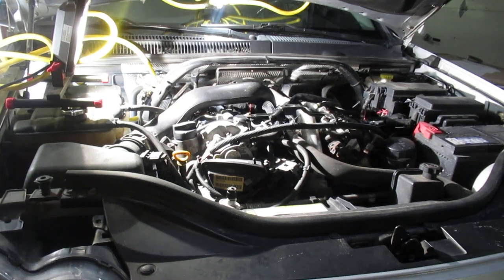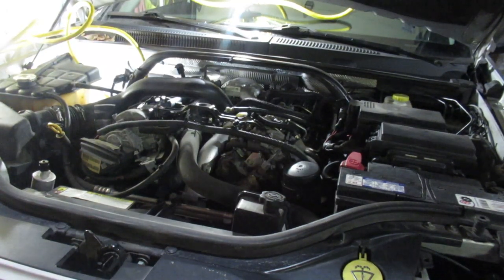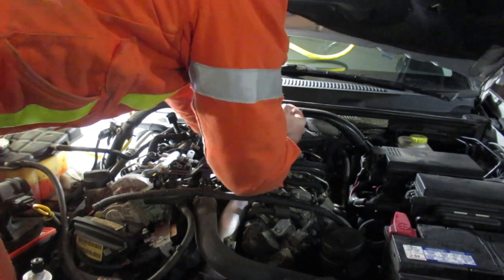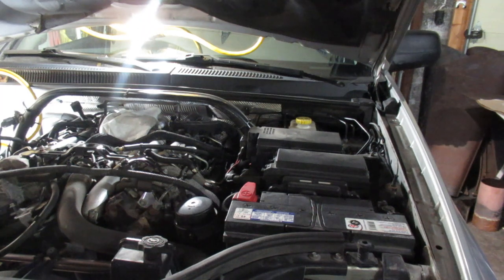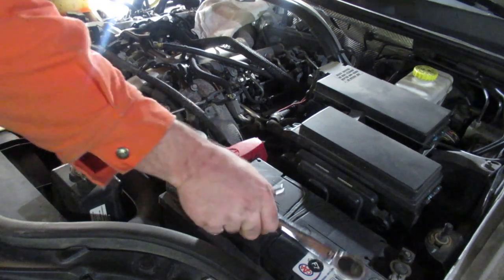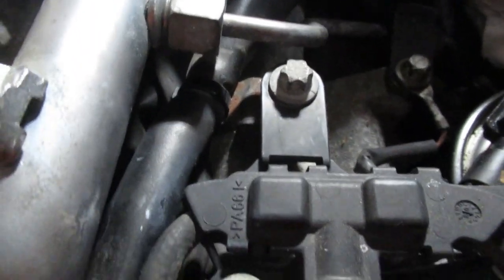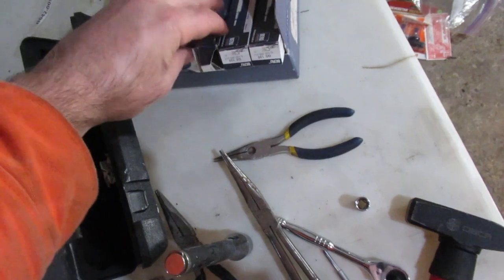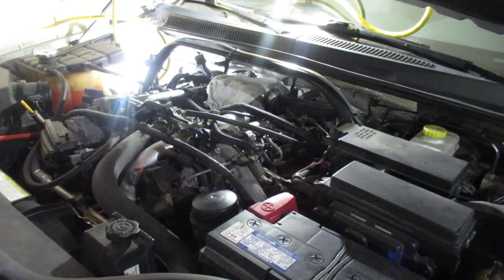2005-2010 Jeep Grand Cherokee WK CRD Diesel OM642 Glow Plug Replacement & Failure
Applies to any Mercedes or Sprinter with an OM642. HOW TO DIY

-glow plug chamber reamer, Baum B6420053 (optional),
-8 and 10 mm Glow Plug Removal and Repair Kit
-Glow Plug Ceramic Grease: FEBI 26712,
-E10 1/4" Drive Socket
-8mm Extra Deep Socket
-Impact Drill Bits: Milwaukee Titanium,
-3/16" Tap Extension: Walton 40010,
-Tap sockets: Lisle,
-1/4" Tap Extension: Walton 40025,
-EZ-Outs: Irwin,

This is a long video because it didn't turn out well.  Nobody learns anything if it all just falls into place!  I used all of my tools and skills but could not get the #6 glow plug out!  It seems that the shaft of the glow plug has very little clearance where it passes through the head and actually seals to the head at the base where the heating element emerges.  I was able to jack the glow plug out the length of the threads but there is no way to pull it out the remaining 6 inches.  I snapped off the electrical connector by hitting it sideways and then drilled out the centre of the glow plug to use an easy-out.  Again, this is all quite hard to do because of the long reach required.

Use a reamer and ceramic grease when installing new glow plugs!

I'll let you know how it turns out when the last plug gets replaced.  Right now it is just sitting in the head held in by friction.  I drove 4 hours like this up to 85 MPH and it hasn't popped out yet.

-8mm Extra Deep Socket